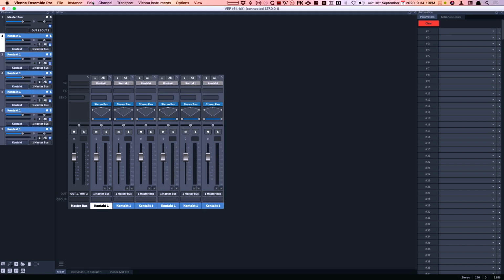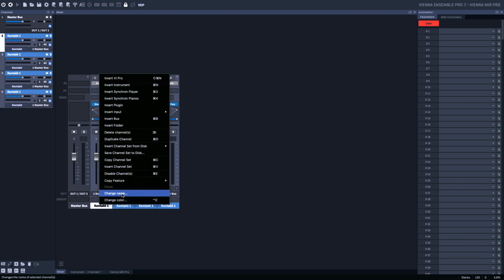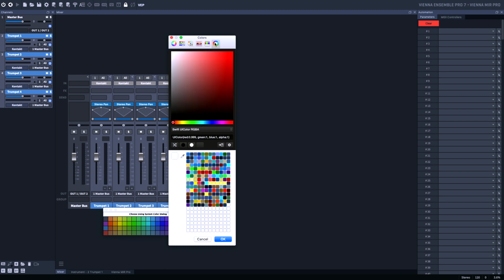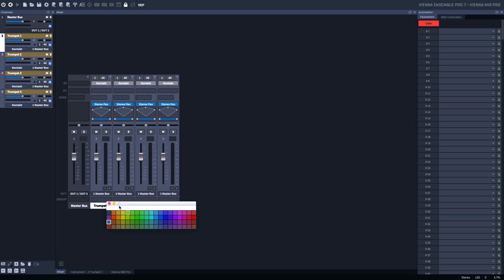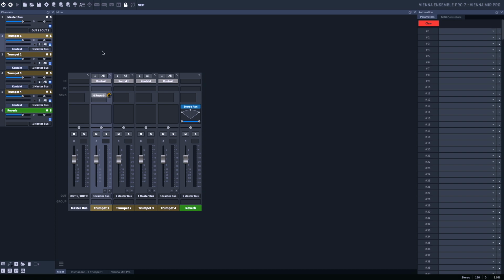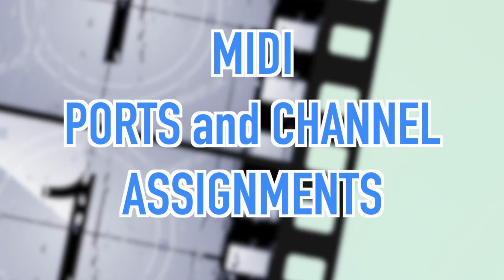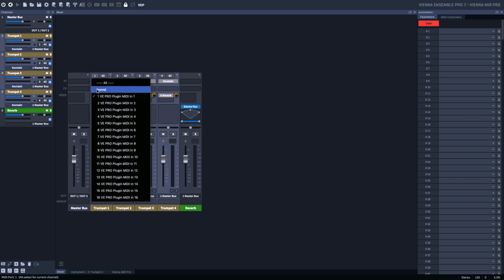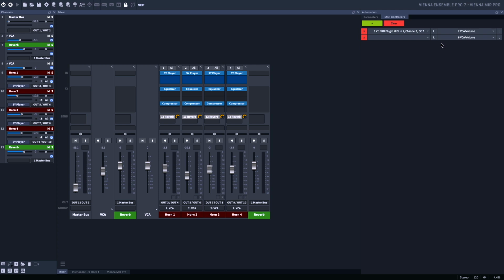5 Vienna Ensemble Pro TRICKS You Didn't Know Until Now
Just a few of my favorite semi-hidden features in Vienna Ensemble Pro. Did you know about these?

I’m VSL Certified and build DAW/VEP templates for many Hollywood film composers. Want a template for yourself that is as powerful and as easy to use as the templates used by big budget film composers? It’s cheaper than you think.

Got questions? Fire away. Need a template built? for details about film scoring templates.